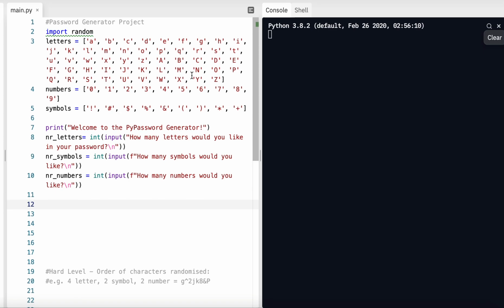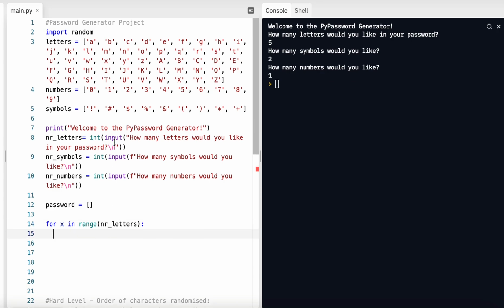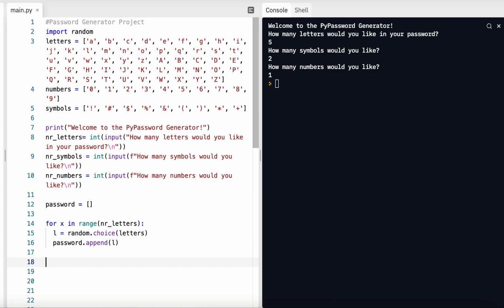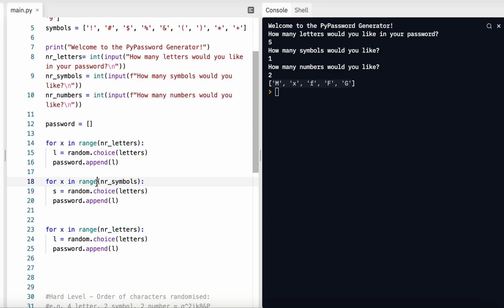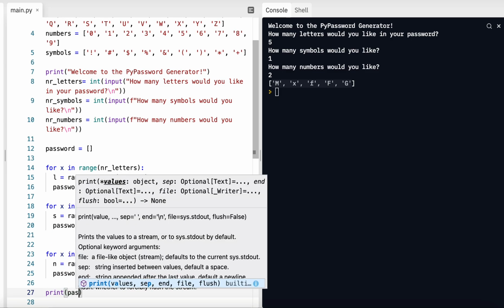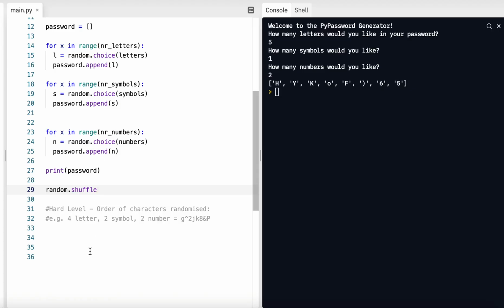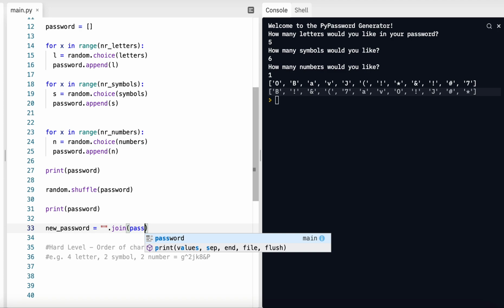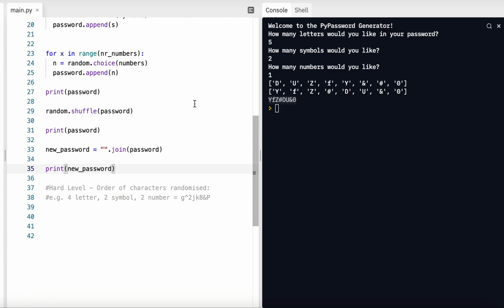For Loop Practice Challenge (Day 2 of 66 Days of data)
Today I walk through a practice problem involving For-Loops. The objective is generate a random password based on the user's criteria.